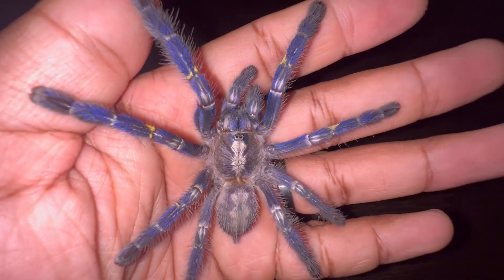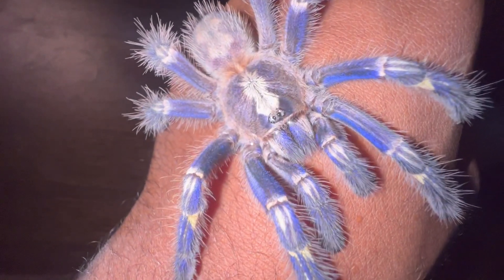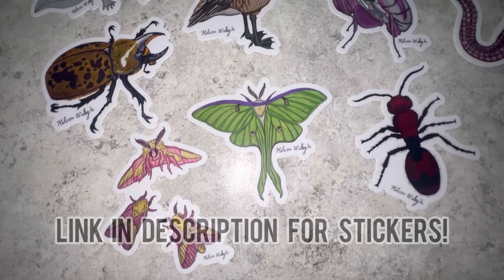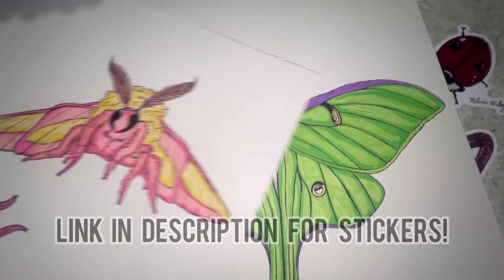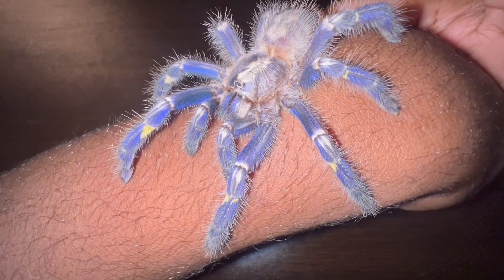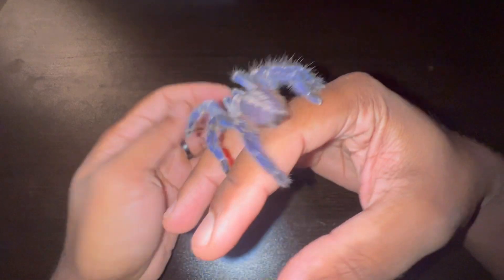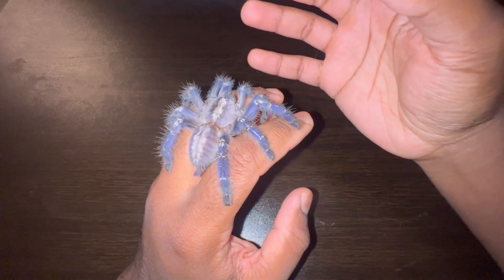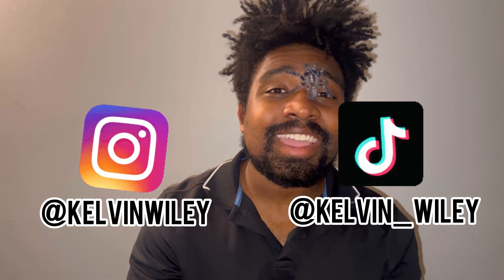Gooty Sapphire Tarantula Handling & Info!!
Arguably one of the most stunning looking tarantula species on the planet, the Gooty Sapphire Tarantula (Poecilotheria metallica) has gained a famous reputation for both its looks and venom potency! In this video, I go over a few things about this very popular yet critically endangered arachnid!